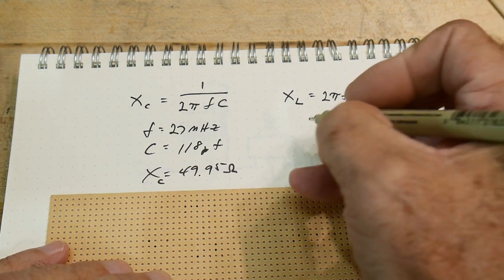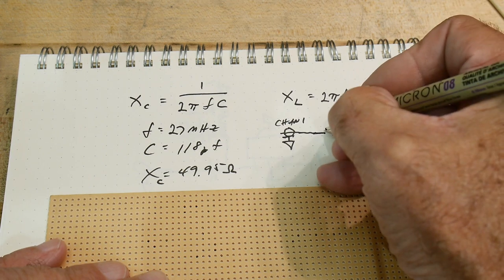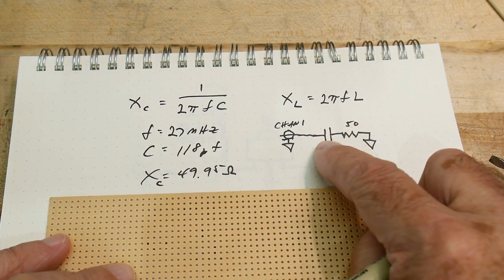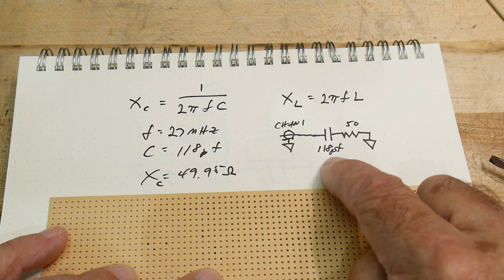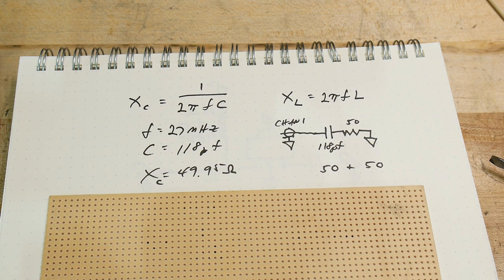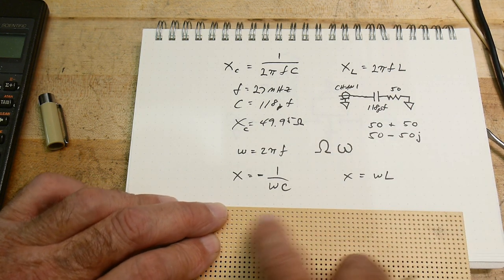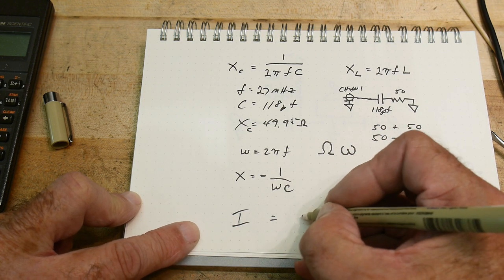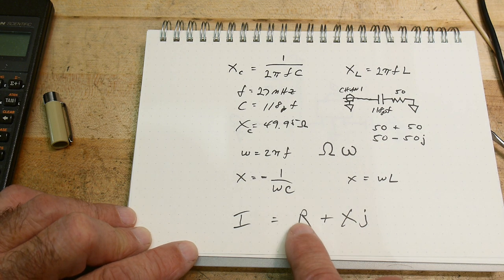#919 Resistance Reactance Impedance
Episode 919
Let's talk about these terms and look at an example